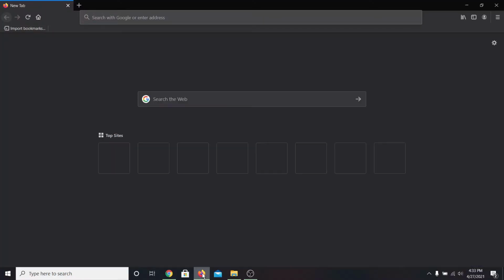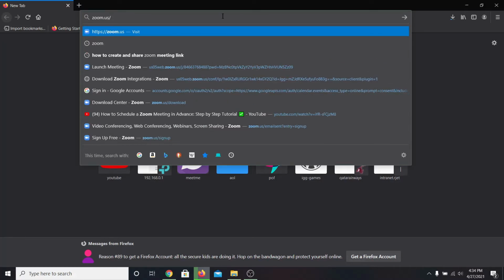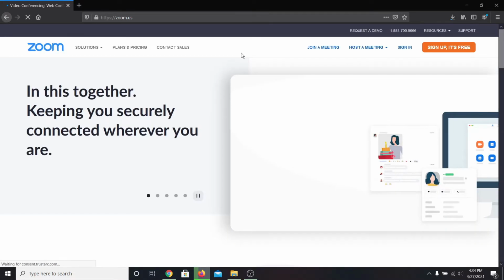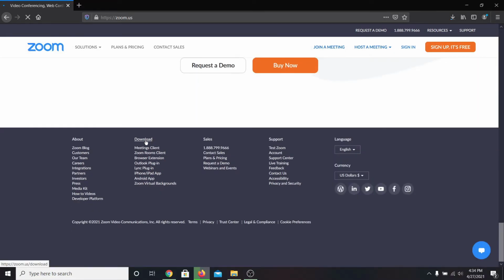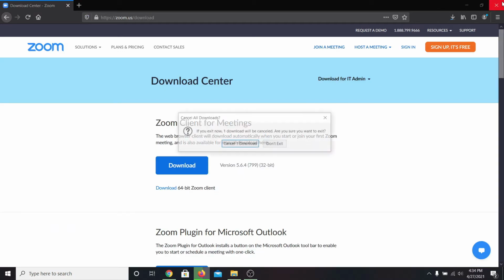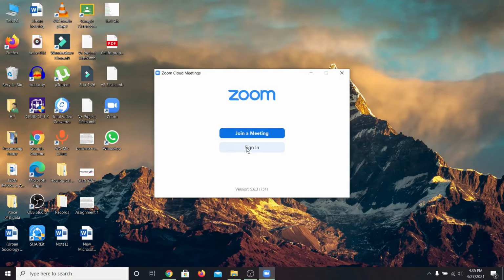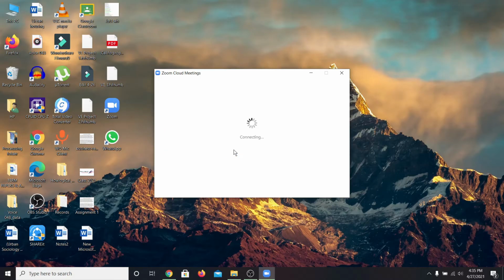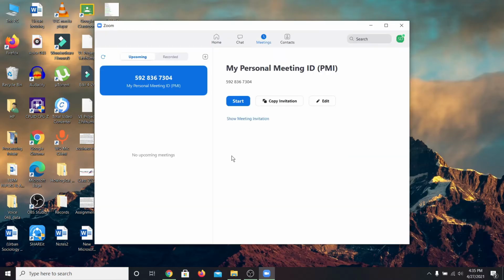How to Share Clickable Link On Zoom Meeting?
Want to share the clickable link in the Zoom meeting application? Do not worry! The video will help you learn how to share the clickable link in the Zoom meeting.

Watch the video till the end and follow the steps given below:
1. Go into your web browser and type in Zoom.us and then press "Enter"  *This will take you to the official website of zoom
2. Scroll down on the bottom of the page and click n the Download button. (From here, you will be able to download the Zoom application.
3. Go ahead and open it out where you might have to log in to your account. Click on the sign-in button
*If you don't have an account yet, you can click on sign up free
5.Start a meeting
*Once you are inside meeting,  you will be able to access the chat window by clicking on the chat button. Make sure everyone can see your message
6. Enter your clickable link. Anyone who clicks the link will be taken to the page associated with the given link automatically.
So, that is how we can share the clickable links on the Zoom meetings.